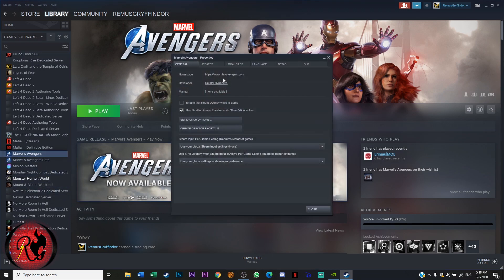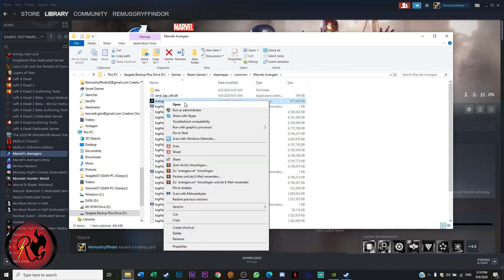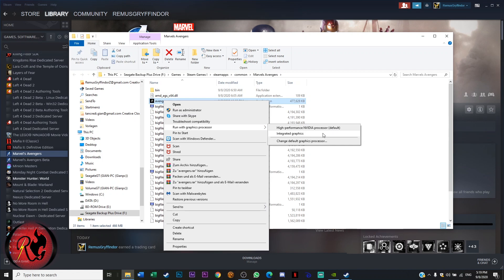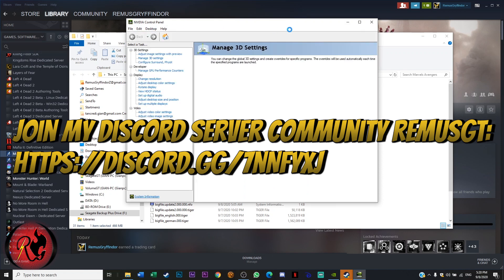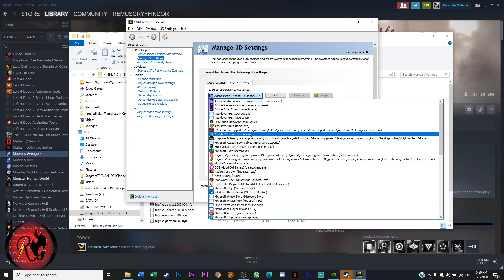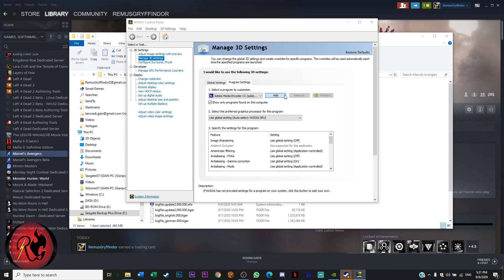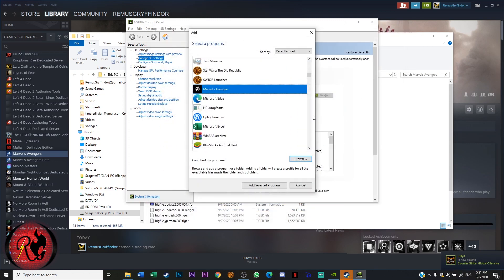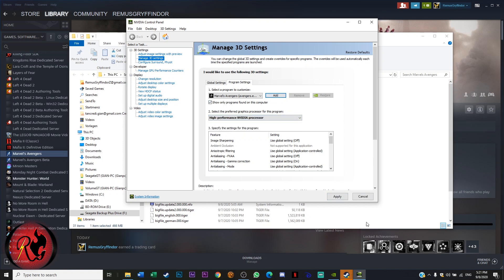MARVELS AVENGERS How to fix Poor Performance on Laptop [Tutorial] | Lags and Blackscreen 2020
I have a short tutorial for you where I show you how to solve lags and bad graphics in the Marvel Avengers Game on PC.

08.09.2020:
AVENGERS ASSEMBLE!
The new Marvel Avengers game looks stunning and the Gameplay is just amazing. All that means nothing if your computer/laptop can't run it properly. But what if it's just a matter of a few settings on your computer that you have to adjust?
This Quick Tip Guide aims to explain you how to change the usually low integrated graphics card to your high performance NVIDIA graphics card GPU.
Your gaming experience will enhance in a matter of a few minutes!

Now it's time to free the world from all the threats.

ATTENTION:
If that didn't help you, please dont leave but write me a comment and tell me your exact problem! I will give my best in order to help you and it's not a problem to record a few more videos on this topic.

I also named this How to fix Poor Performance on Laptop as this problem is most likely to occur on laptops.

Upcoming Videos

Assemble your team of Earth’s Mightiest Heroes, embrace your powers, and live your Super Hero dreams.
Marvel’s Avengers is an epic, third-person, action-adventure game that combines an original, cinematic story with single-player and co-operative gameplay*. Assemble into a team of up to four players online, master extraordinary abilities, customize a growing roster of Heroes, and defend the Earth from escalating threats.

Marvel’s Avengers begins at A-Day, where Captain America, Iron Man, the Hulk, Black Widow, and Thor are unveiling a new, hi-tech Avengers Headquarters in San Francisco. The celebration turns deadly when a mysterious enemy causes a catastrophic accident which results in massive devastation. Blamed for the tragedy, the Avengers disband. Five years later, with all Super Heroes outlawed and the world in peril, a sprawling adventure ignites when a determined young woman named Kamala Khan sets out to reassemble and rebuild the Avengers to stop the unchecked power of the secretive new force known as AIM.

Marvel’s Avengers continues the epic journey with new Heroes and new narrative delivered on an ongoing basis, for the definitive Avengers gaming experience.

Progress through the single player campaign to rebuild your Hero roster and restore their powers; then continue to battle AIM solo or online with friends.
Unlock powerful skills and new gear for each of Earth’s Mightiest Heroes to suit your playstyle.
Customize these iconic Heroes with classic, fan-favorite, and all-new original outfits inspired by over 80 years of Marvel history.
Flexible combat system, dynamically scaling difficulty, plus customizable gear and skills to support unique playstyles for each Hero.

Using a reclaimed helicarrier as a base of operations, players launch Hero Missions (single-player) and Warzone Missions (single-player or co-op) in hotspots around the globe.
Up to four players assemble online to defend the Earth from escalating threats that only the Avengers can overcome.
The narrative will unfold over multiple years, with every new Super Hero and region delivered at no additional cost.

*One-time online access required for single-player campaign; online access required for multiplayer and to download post-launch content. Free Square Enix Members account required.
SYSTEM REQUIREMENTS
MINIMUM:
OS: Windows 10 64-bit
Processor: i3-4160 or AMD equivalent
Memory: 8 GB RAM
Graphics: NVIDIA GTX 950 / AMD 270 (min 2GB video ram)
DirectX: Version 12
Storage: 75 GB available space
RECOMMENDED:
Processor: Intel Core i7 4770K, 3.4 Ghz or AMD Ryzen 5 1600, 3.2 Ghz
Memory: 16 GB RAM
Graphics: NVIDIA GTX 1060 6GB or AMD Radeon RX 480, 8GB
DirectX: Version 12
Storage: 110 GB available space

GENERIC MUSIC
CINEMATIC Music